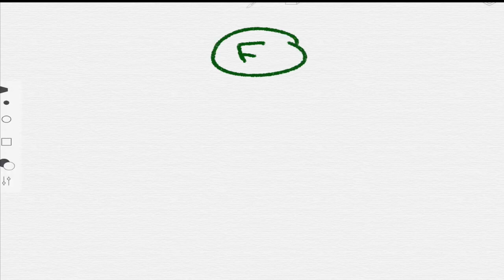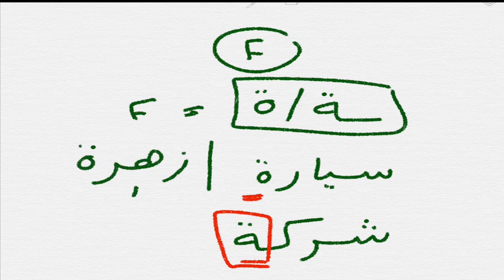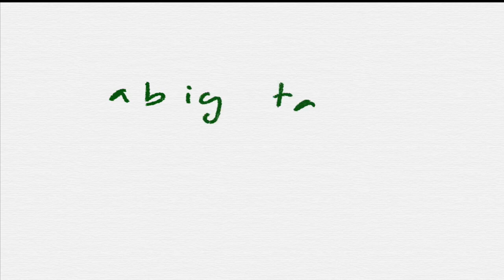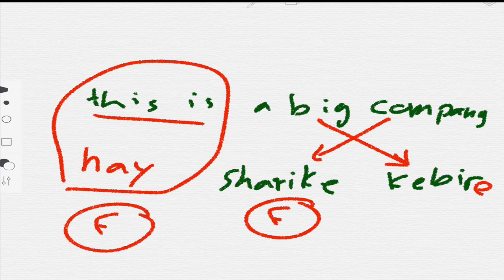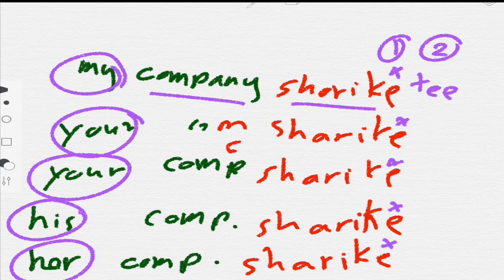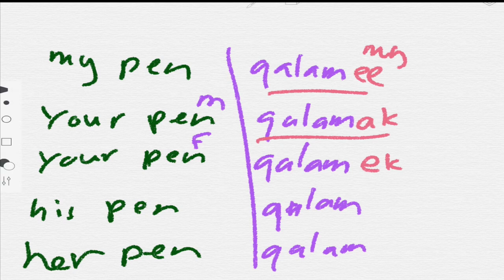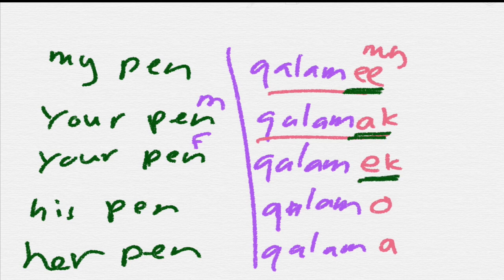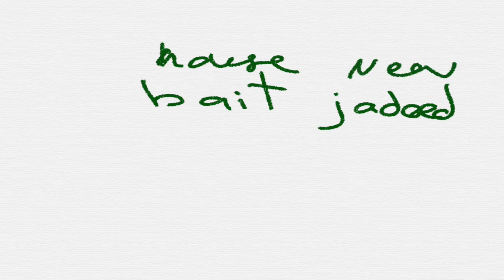The feminine case in Levantine Arabic - Nominal sentence - What you should know التاء المربوطة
You can buy my book Levantine Arabic: Easy Grammar
You can as well buy my book: Levantine Arabic: The activity book Part one

Hi,

In this session, we will be reading a text in Levantine Arabic (Syrian, Palestinian, Jordanian and Lebanese ) with the aim to:
1- Taa marbuta which is called the feminine  case in Arabic
2- How do nominal sentences work in Arabic
3- Practice vocabulary within the context
4- Practice writing

The link for my books is below:
1- Easy Grammar